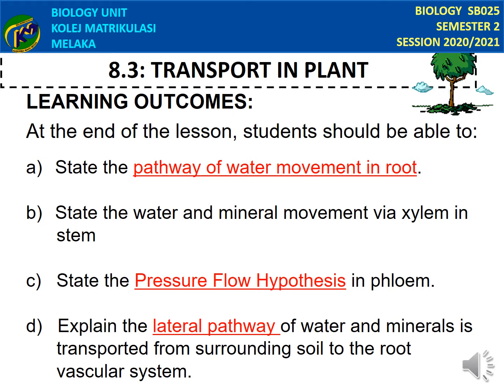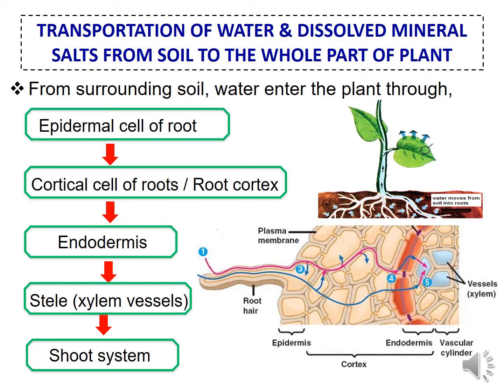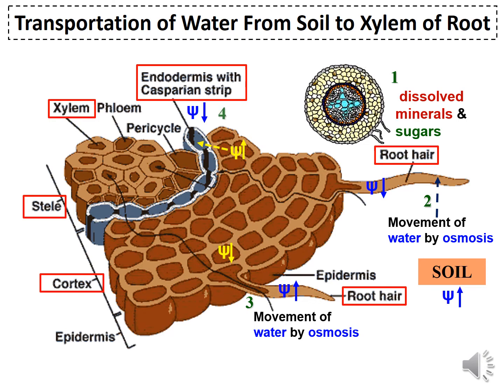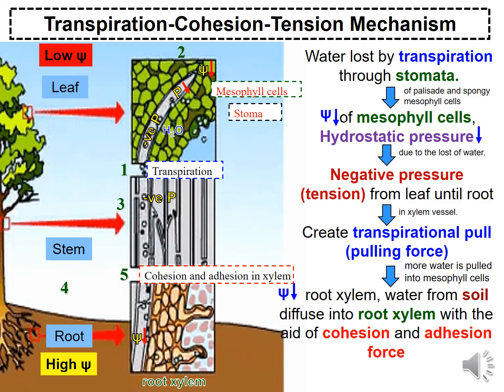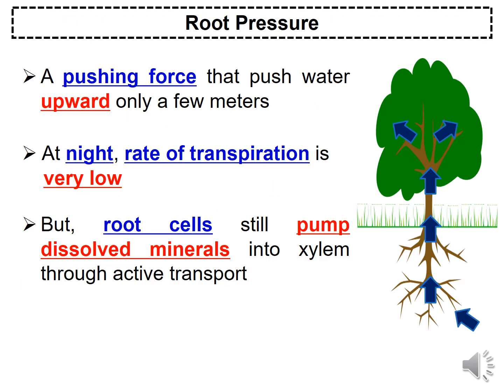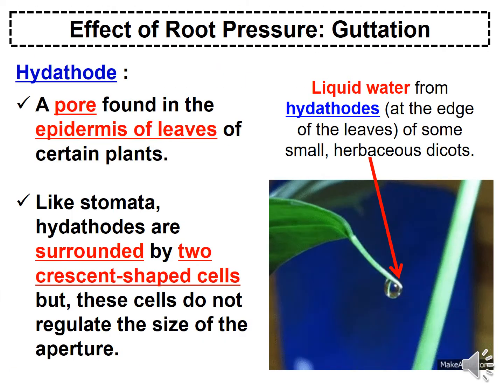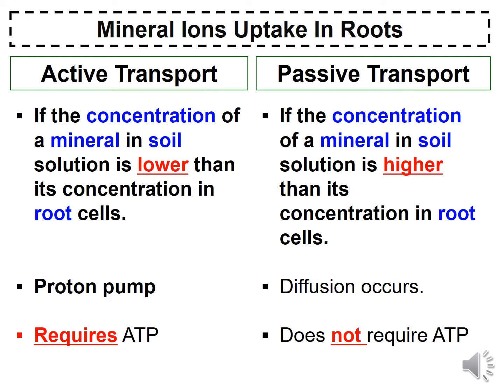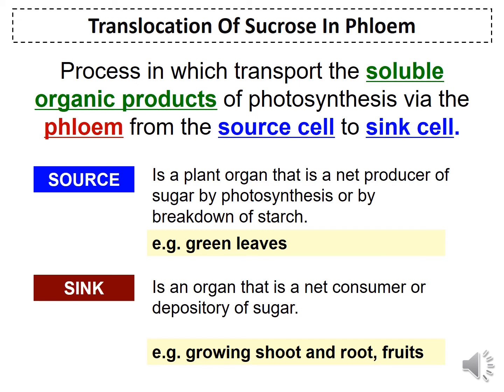8.3 Transport in Plants SB025